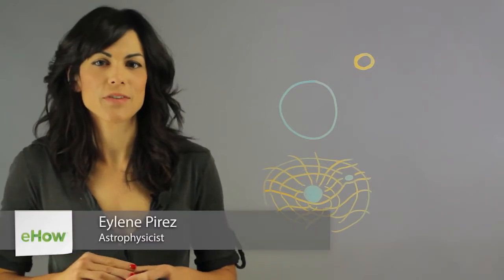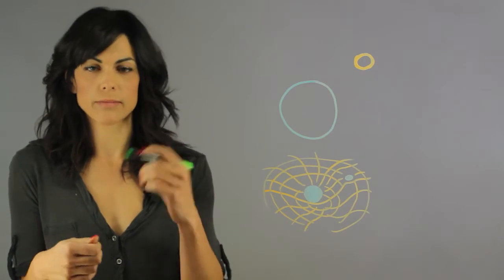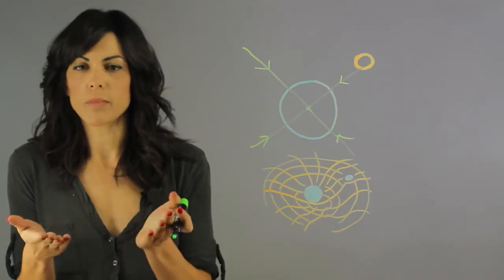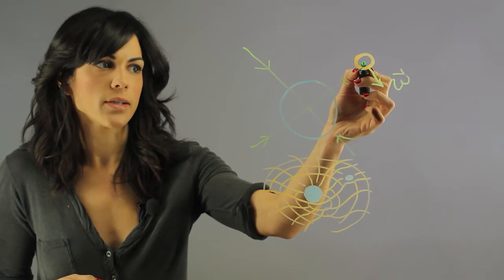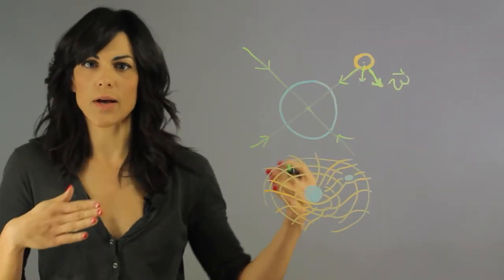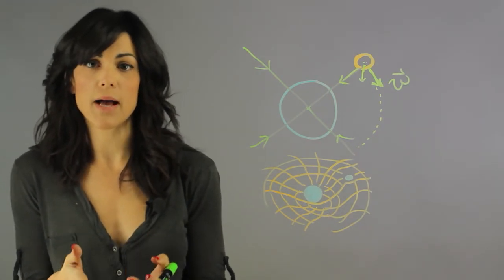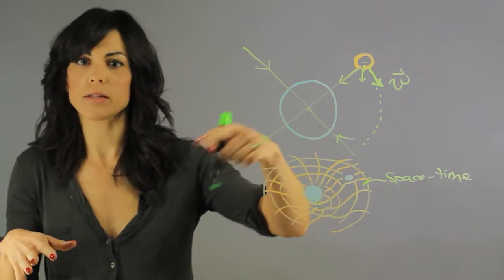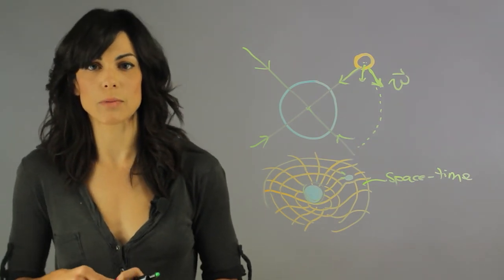How Does Gravity Keep the Moon in Place? : Planets, Comets, Constellations & More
Gravity keeps the moon in place and prevents it from just floating around in space. Find out about how gravity keeps the moon in place with help from a longtime experienced educator in this free video clip.